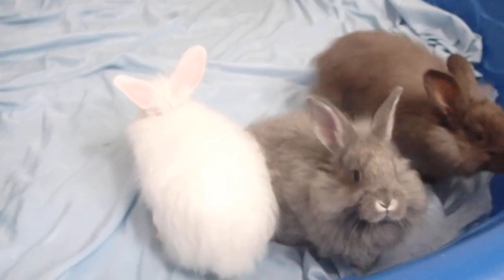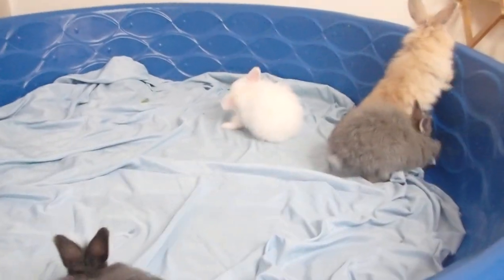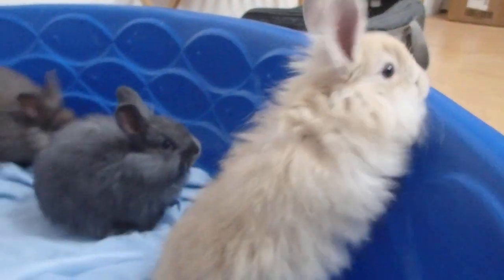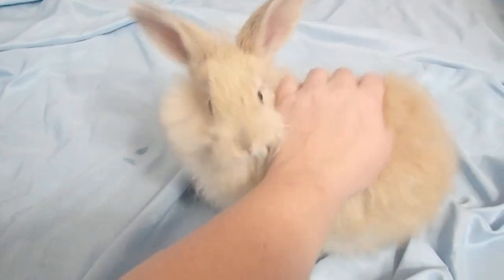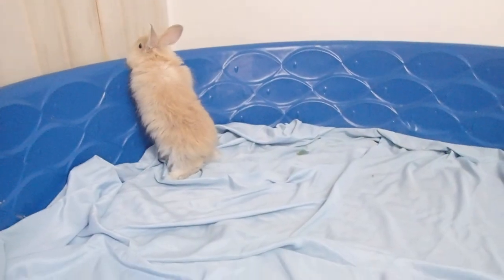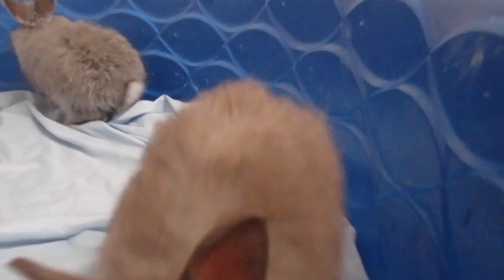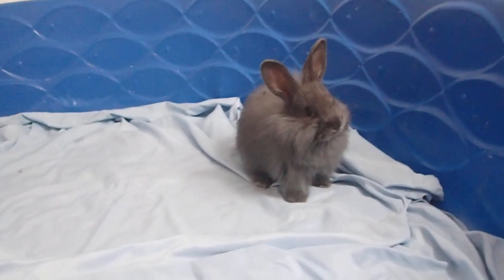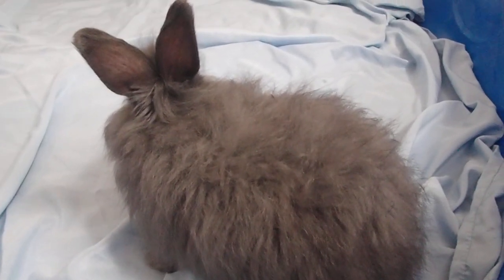6 week old French Angoras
The fawn "doe" is looking more like a buck. Thats why I always check multiple times, it can be hard to tell when they are smaller. So we have a fawn buck, a chinchilla buck, and a chocolate buck in this litter. A REW (ruby eyed white) doe and a blue doe.